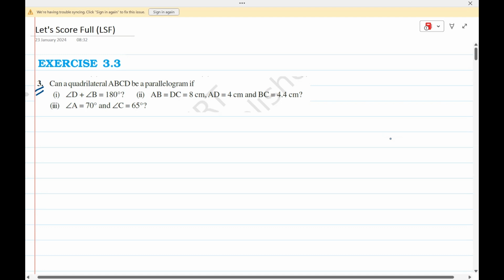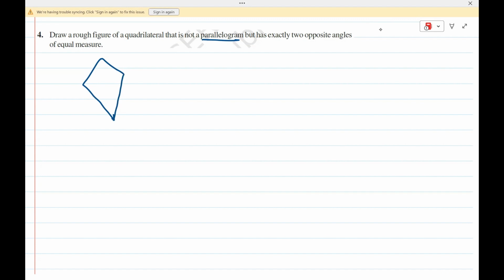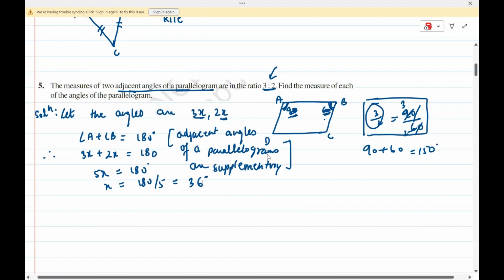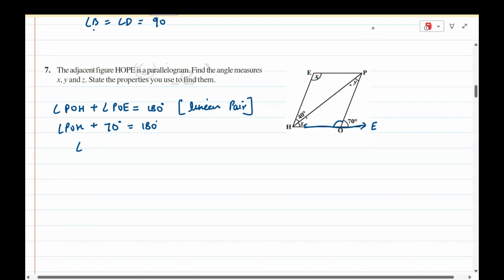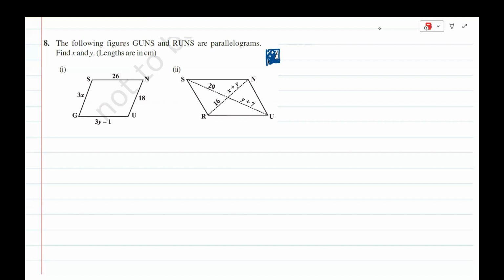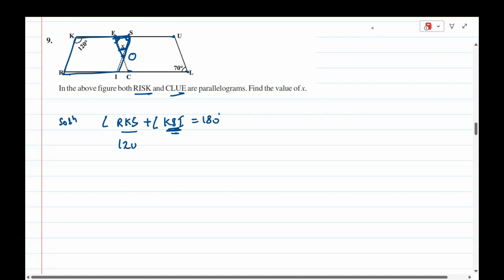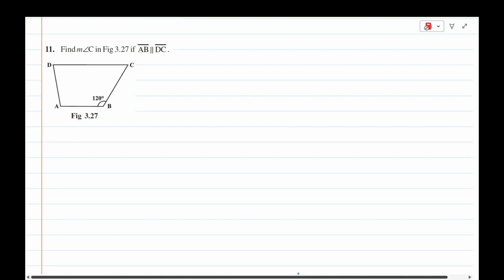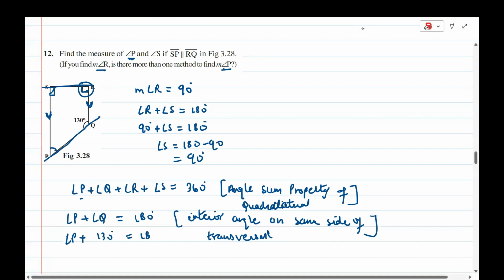Chapter 3 Understanding Quadrilateral Part 4: Types of Quadrilaters, Excercise 3.3, Q3 and Q12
Full Excercise explained